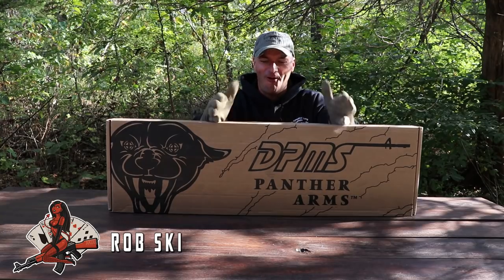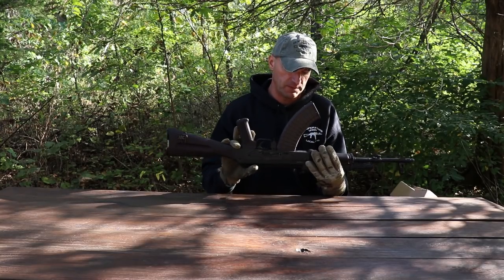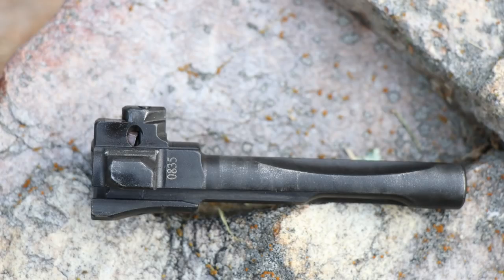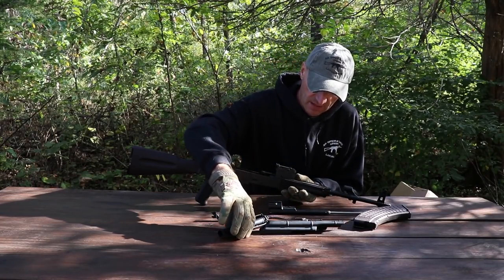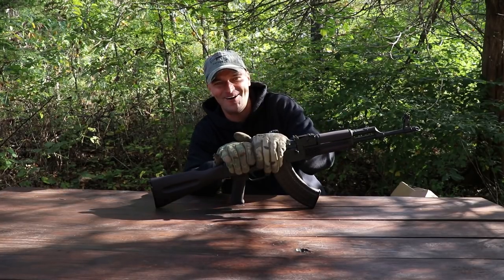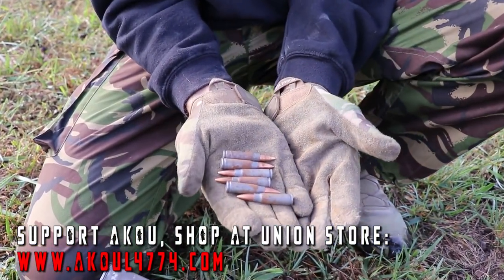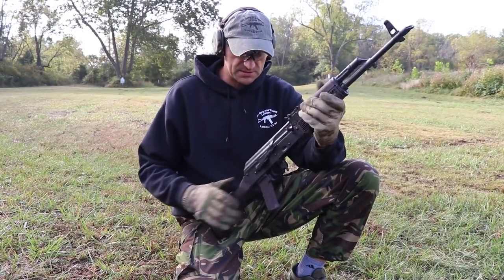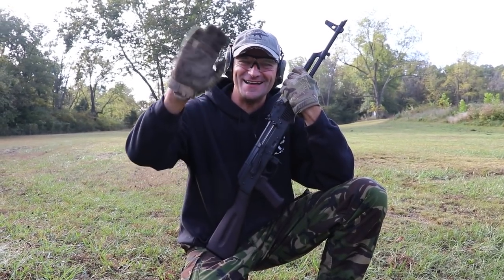DPMS Black Panther AK - "Anvil" - What is this?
DPMS Anvil AK enters the market. So what's in the box?!